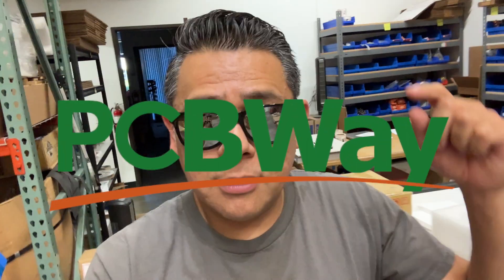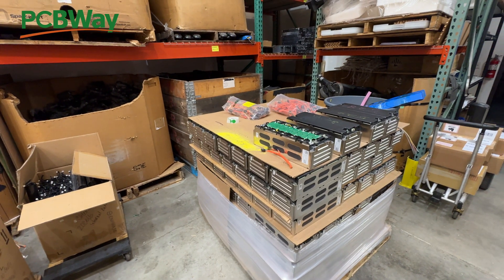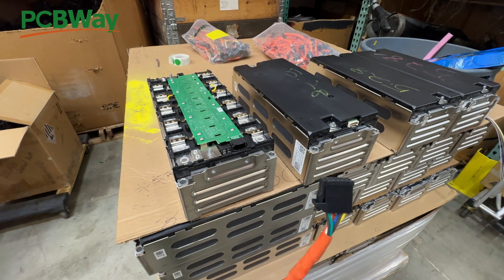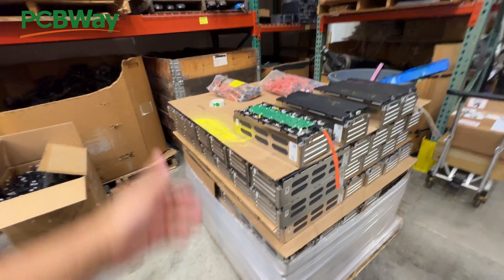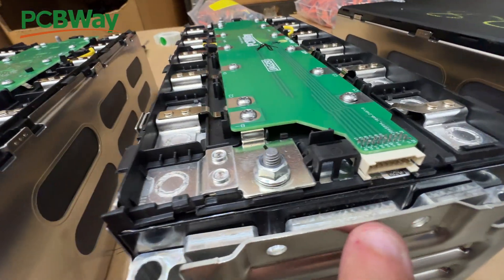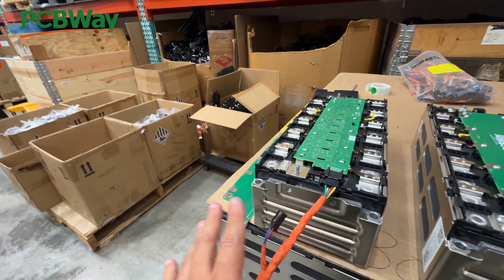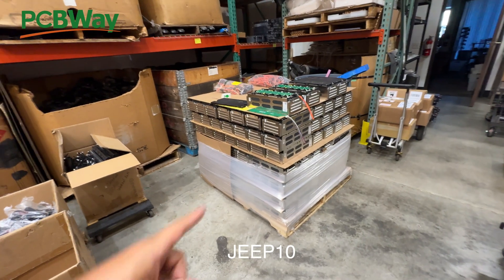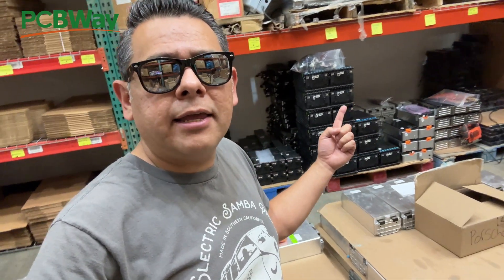Jeep EV Battery Module retrofit for DIY use - PCBWay